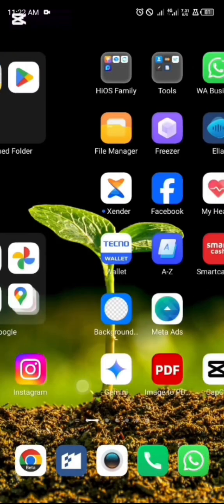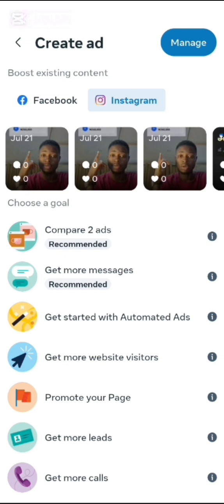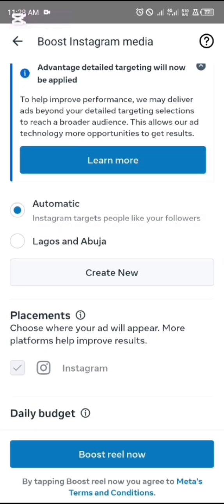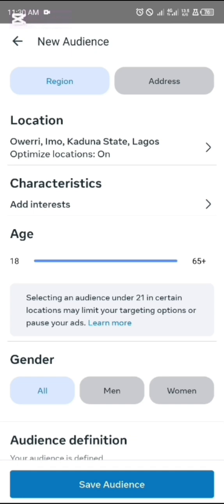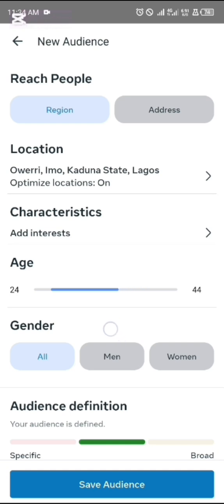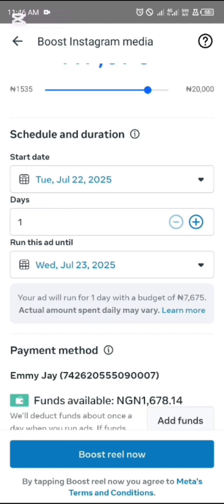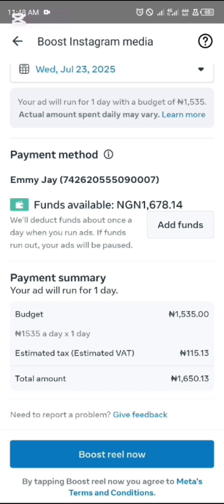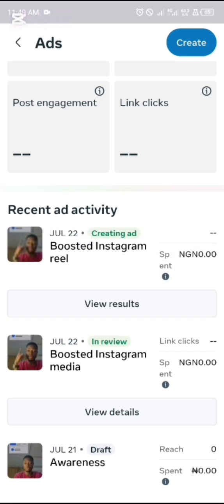HOW TO USE INSTAGRAM TO COMPLETE THE SOCIAL MEDIA AUTOMATION INCOME STRATEGY